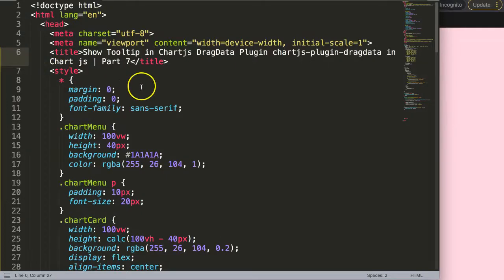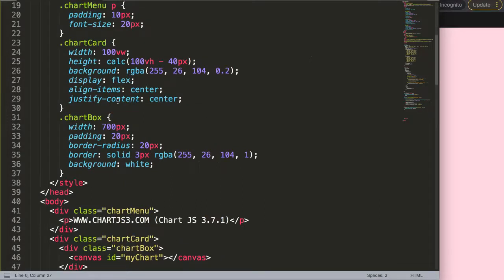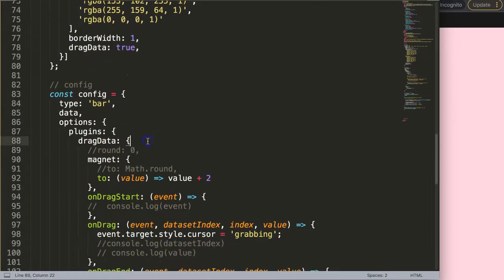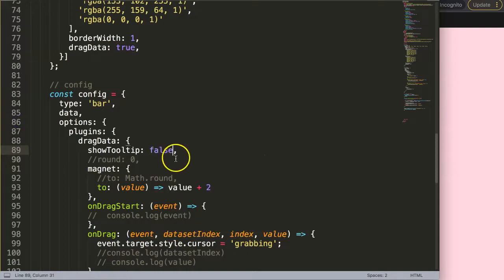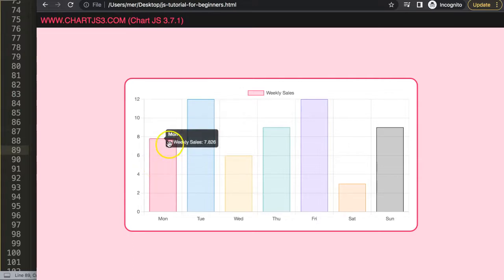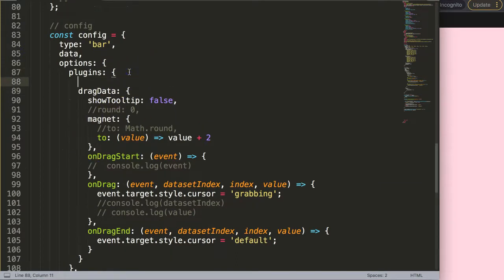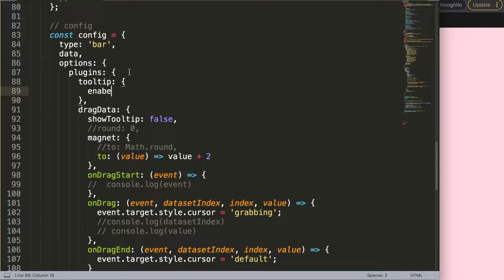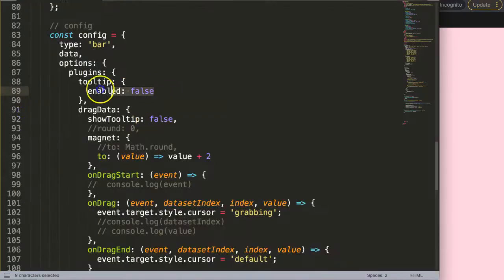Show Tooltip in Chartjs Dragdata Plugin [chartjs-plugin-dragdata] in chart js | Part 7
In this video we will explore how to use chartjs dragdata plugin also known as the [chartjs-plugin-dragdata] for Chart.js. This option allows you to drag data points and move the values vertically or horizontally.

This is a very nice and advanced feature to explore and gives us a new way to use chart.js in a easy and dynamic way with the user.

▬ Chartjs Dragdata Plugin Series  ▬▬▬▬▬▬▬▬▬▬

This is part of the Chartjs Dragdata Plugin [chartjs-plugin-dragdata] series. Which is a great plugin that allows you to draw data points in Chart.js with ease.

This wonderful plugin was created by Christoph Pahmeyer, Github handle: chrispahm.

▬ Materials/References  ▬▬▬▬▬▬▬▬▬▬

Chart JS Dashboard Series:
👍 Most Liked Video Series:

▬ About Us  ▬▬▬▬▬▬▬▬▬▬▬▬